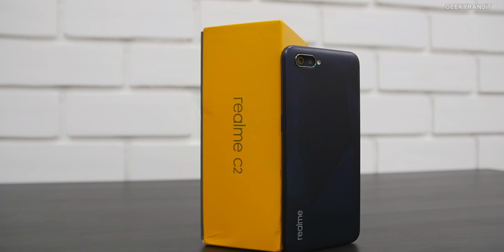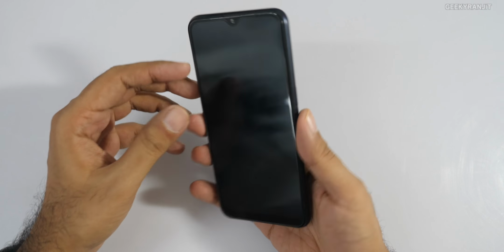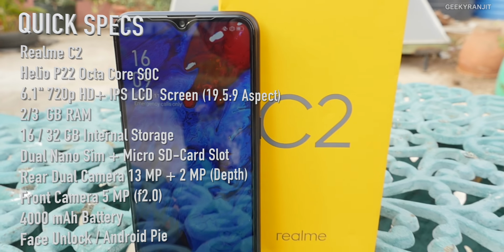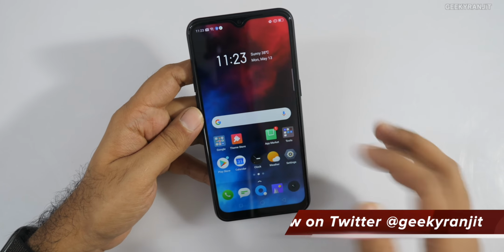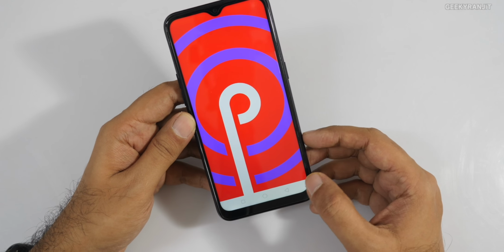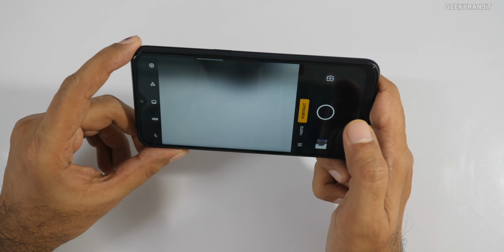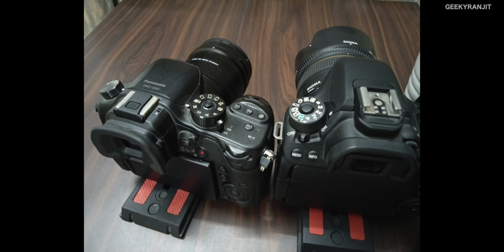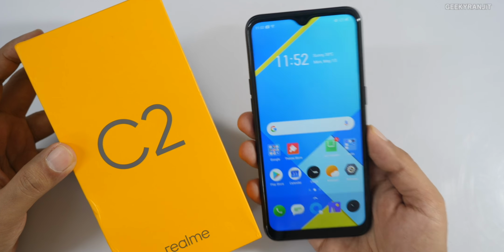Realme C2 Unboxing & Overview The Budget Android Smartphone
Realme C2 Unboxing & Overview this is a budget android smartphone the realme c2 comes with 6.1" HD+ IPS LCD Screen is powered by Helio P22 SOC comes with 2/3 GB RAM and 16/32 GB Storage a dual rear camera and a 5MP front facing camera and 4000 mAh battery.